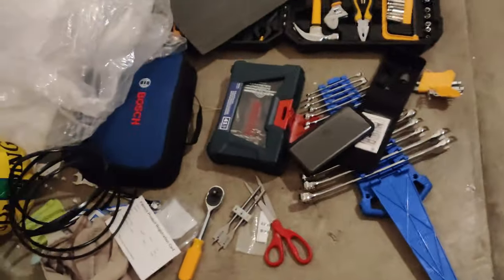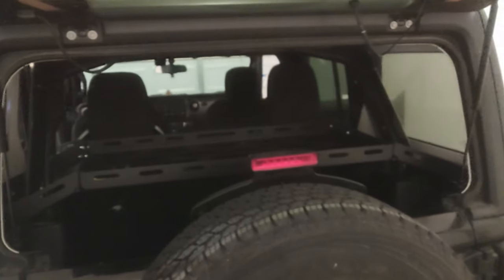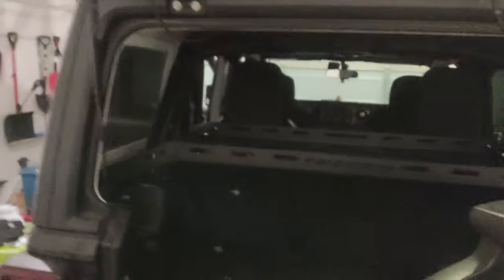Fabtech Cargo Rack for Jeep Wrangler JL Review and Installation